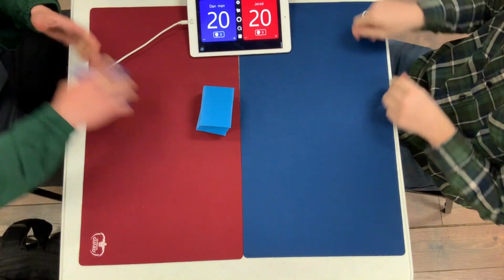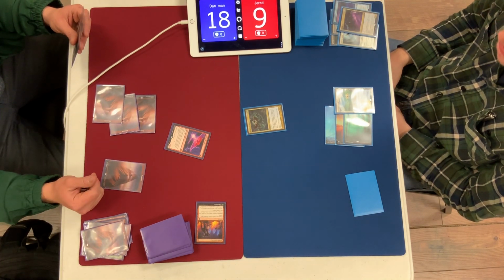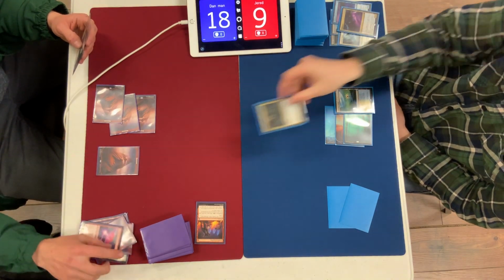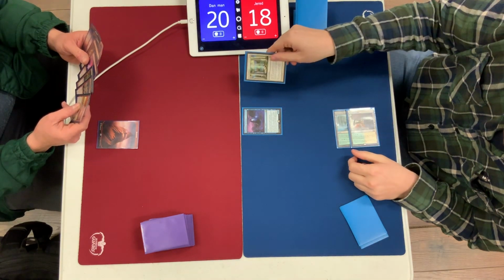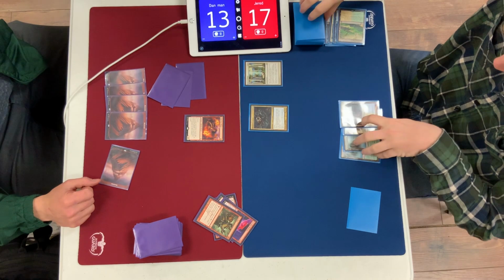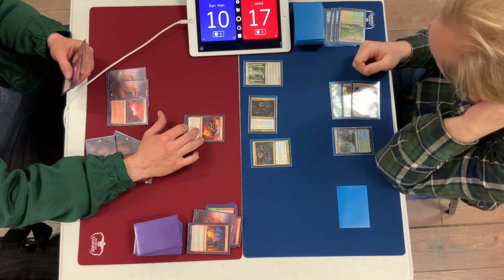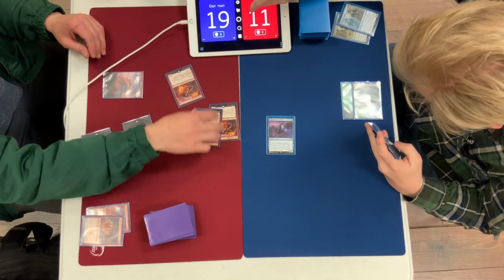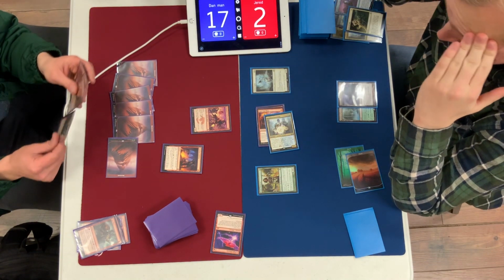MTG MODERN Mono Red Phoenix VS Bant Spirits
The Geekery's 3/14 Wednesday Night Modern